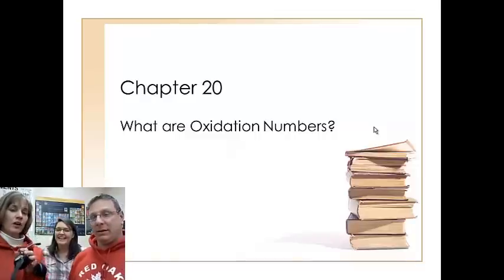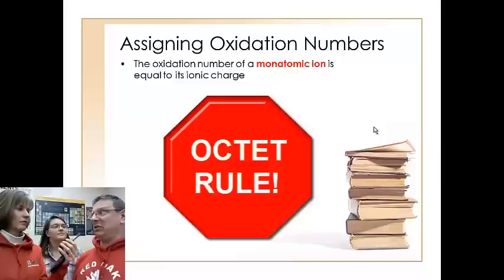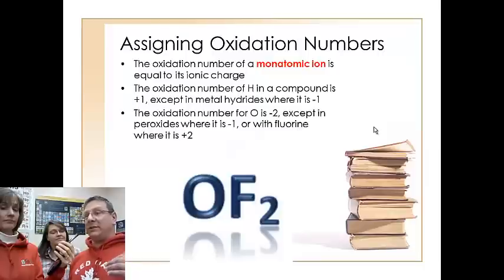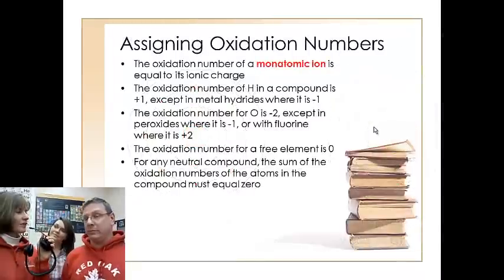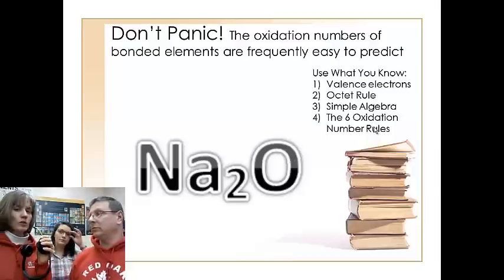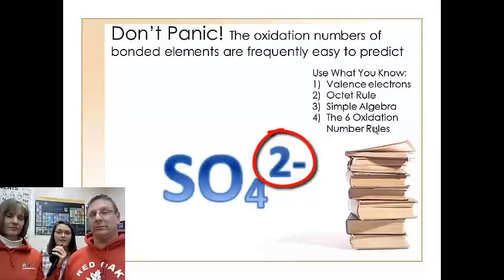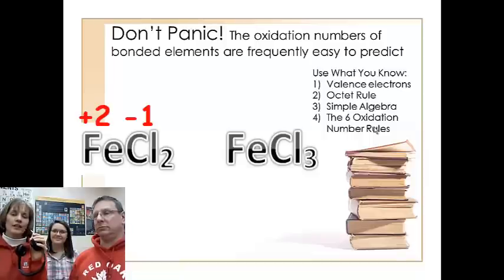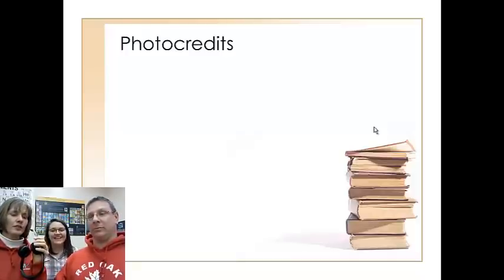What are Oxidation Numbers?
How to assign oxidation numbers